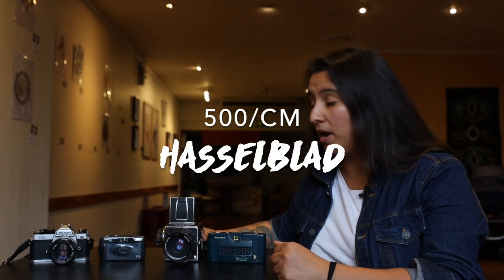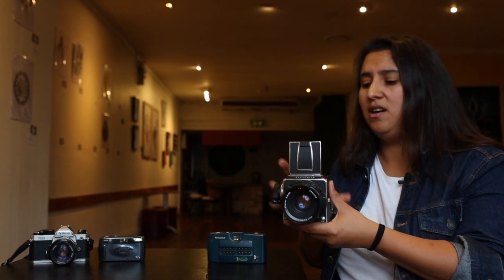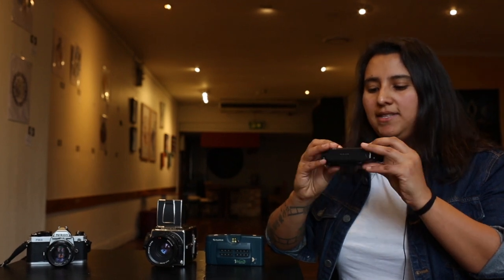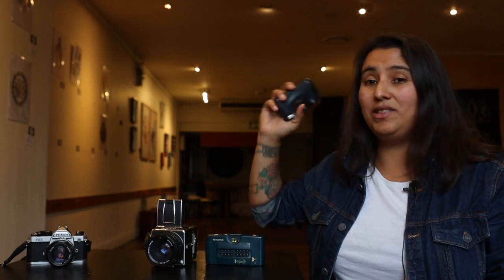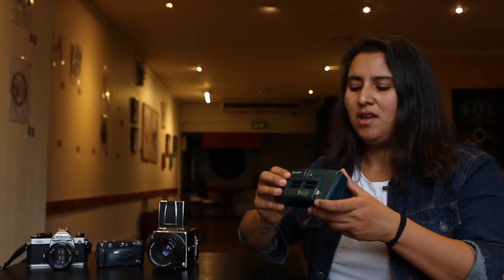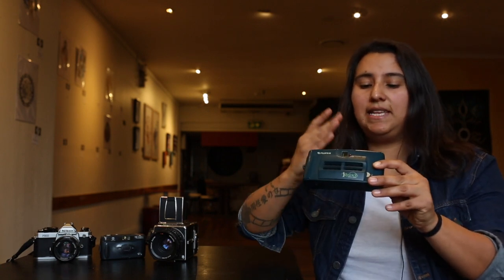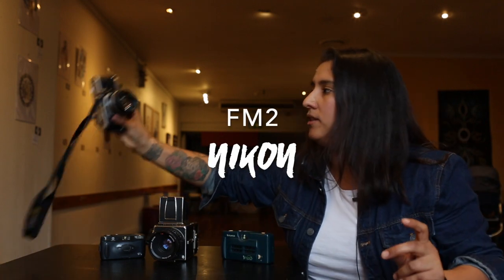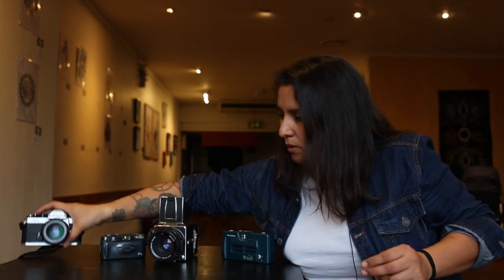Episode 2 - My Favorite 4 Cameras ATM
This video is about my 4 favorite cameras at the moment and why. Also how I'll be doing a photowalk video on each one of them and giving you my thoughts on the camera.